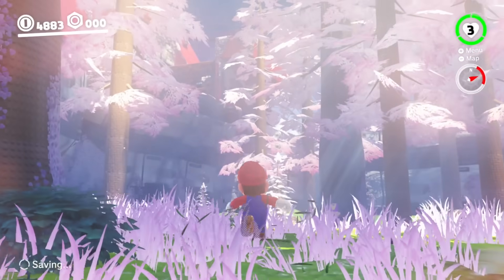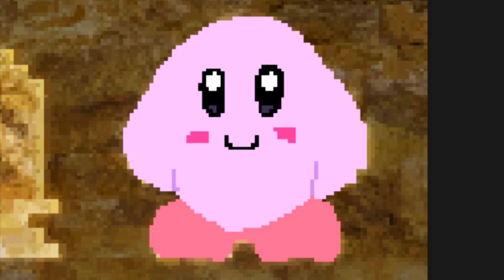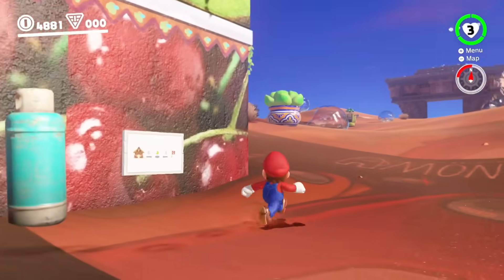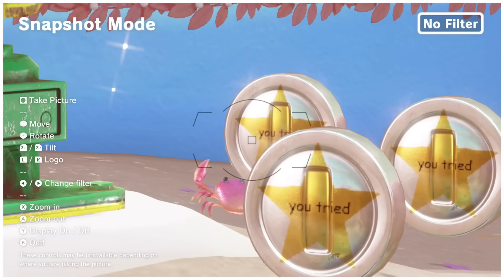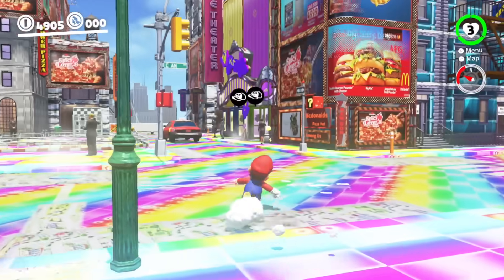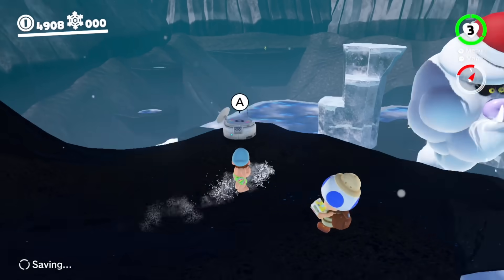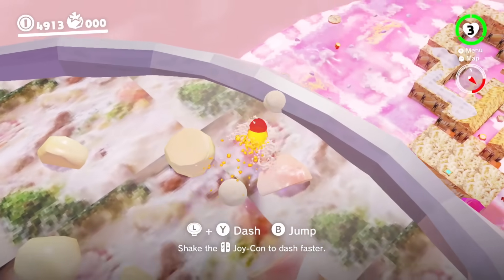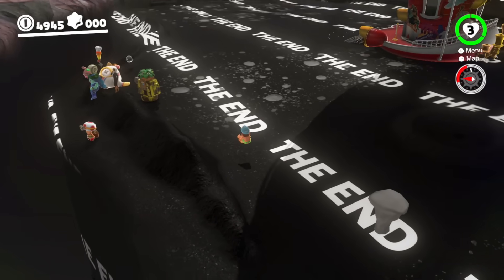so I remade every texture in Mario Odyssey...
What would happen if you decided to recreate all the textures in Super Mario Odyssey? Find out in this video! This mod was entirely made by me, maybe I'll upload it at some point, there's a lot of stuff I made that didn't end up in the final video or you can only see for a couple of seconds if you're looking hard.

Want to find me elsewhere? I'm active on these platforms and even stream daily on twitch!